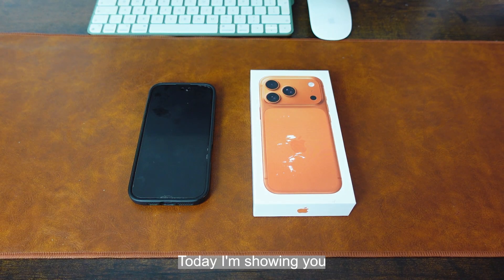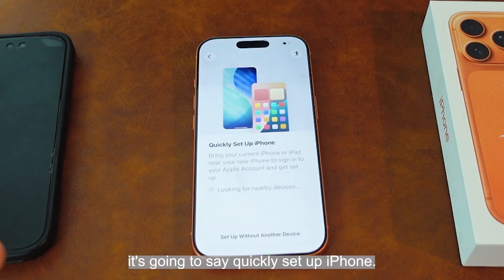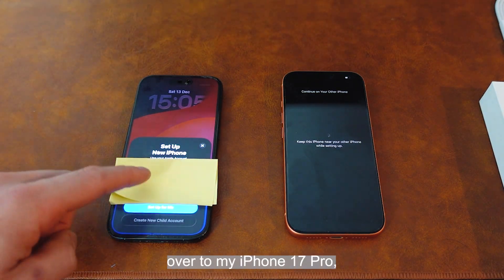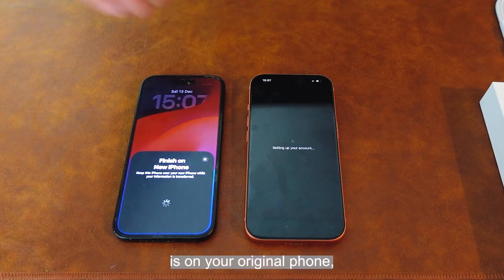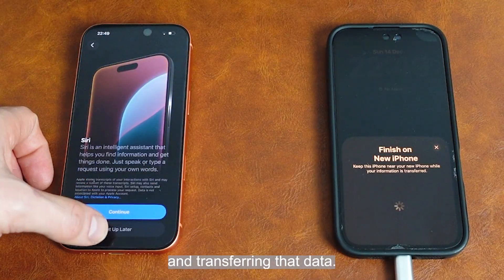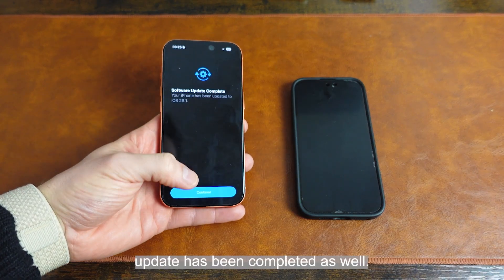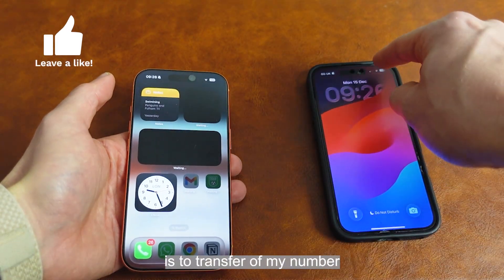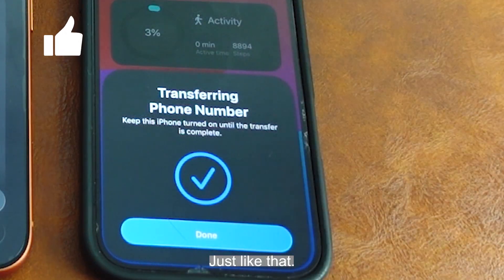The Ultimate iPhone 17 Pro Setup Guide | Nothing Gets Left Behind (Apps, Photos..)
In this video, I provide a complete guide on how to set up your new iPhone 17 Pro, including the initial power-on and applying a screen protector. I'll walk you through the essential step-by-step instructions for transferring all your data from an older iPhone to your new phone. This comprehensive guide ensures a smooth process for your iphone 16 pro setup, helping you to transfer data to new iphone seamlessly.

0:00 iPhone 17 Pro Unboxing
0:26 Powering On the iPhone 17 Pro
0:36 Quick Start Data Transfer
1:49 iPhone 17 Pro Setup
2:20 Data Transfer Time Explained
2:50 Phone Number Transfer

Tutorials, Tech Tips & AI Insights Made Simple | Dylan’s Guides 🎓💡
⮕Weekly videos on AI tools, video editing, Warzone, YouTube growth, and tech hacks — step-by-step guides to help you learn faster, edit smarter & level up your skills.

🚀 My Online Courses:
Learn AI Properly & How To Grow a YouTube Channel